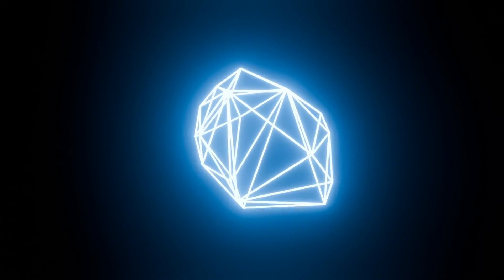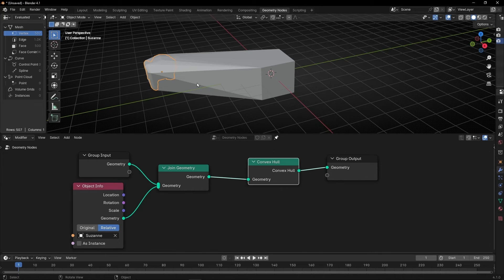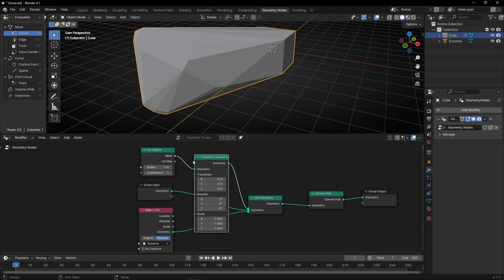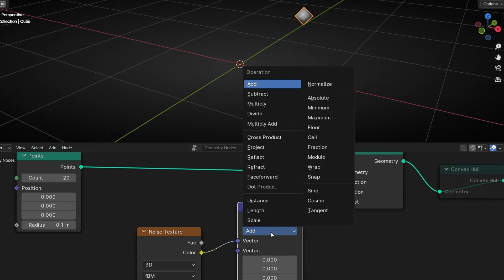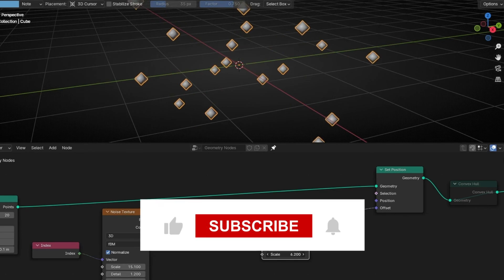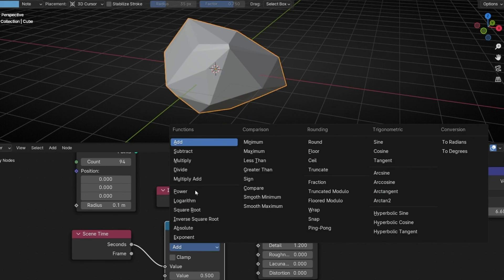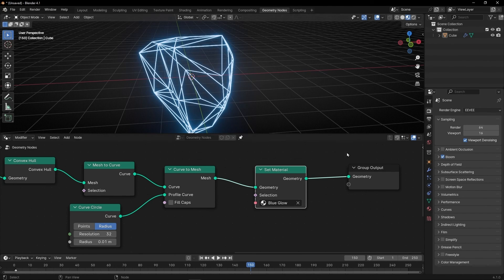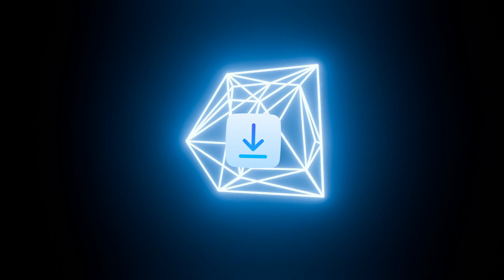Abstract Shape Animation with CONVEX HULL in Blender - Geometry Nodes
Learn how to use Convex Hull to create an abstract wireframe like the plexus effect and how to animate it in Blender using Geometry Nodes.

00:00 Intro
00:04 How Convex Hull works?
03:46 Offset points in all directions
06:29 Points with Convex Hull
07:10 Animate abstract shape
08:20 Abstract wireframe animation (Plexus effect)